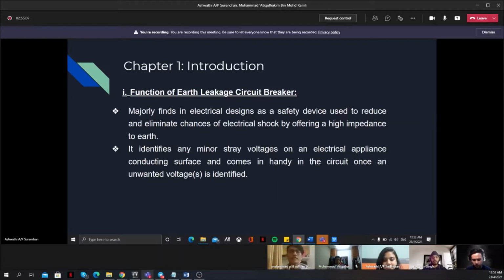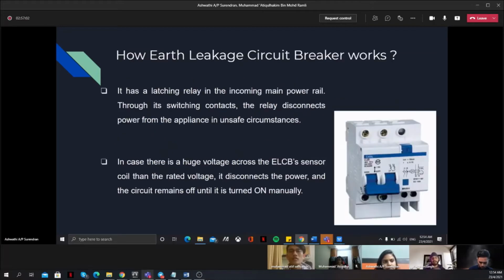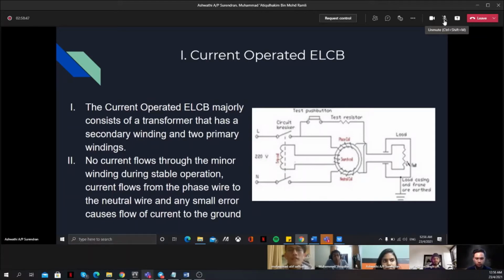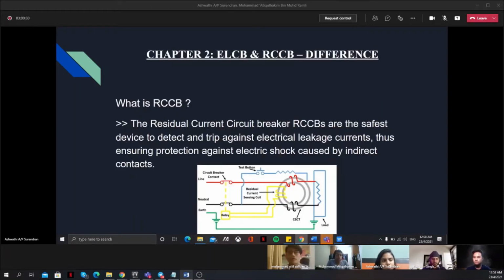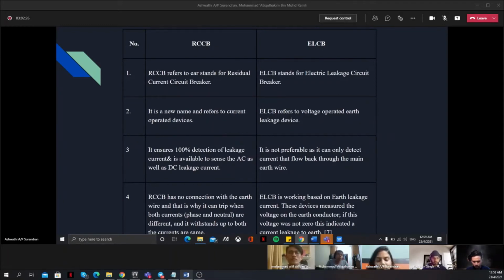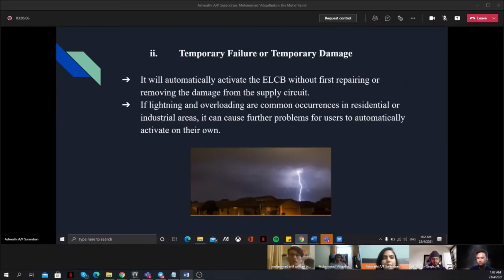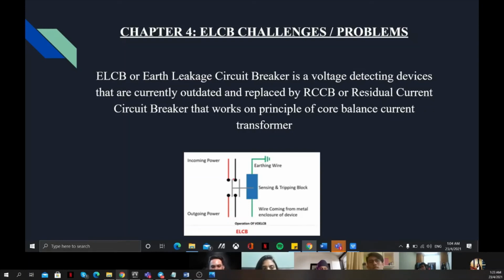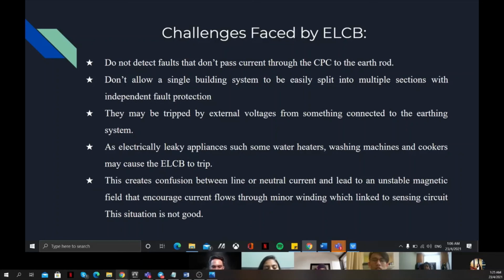ASSIGNMENT ENG. PRATICE | ELCB